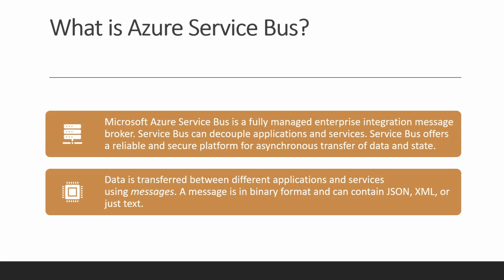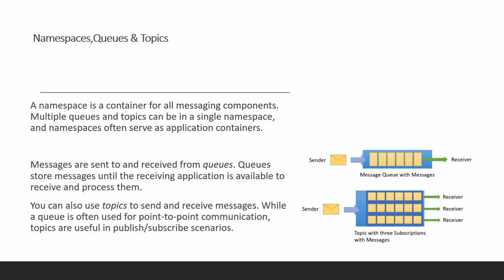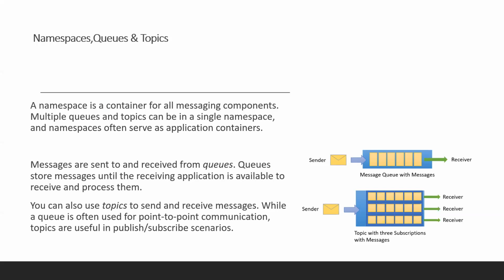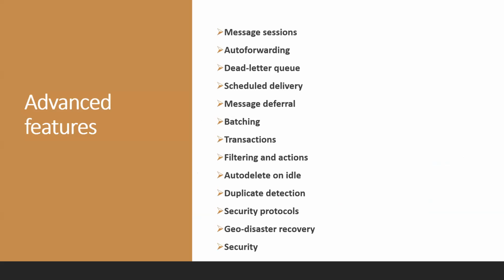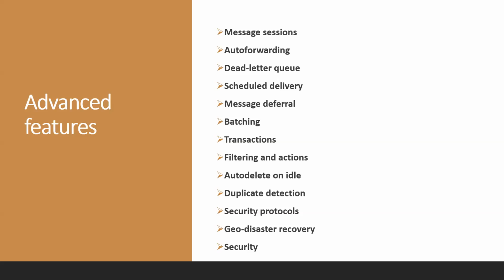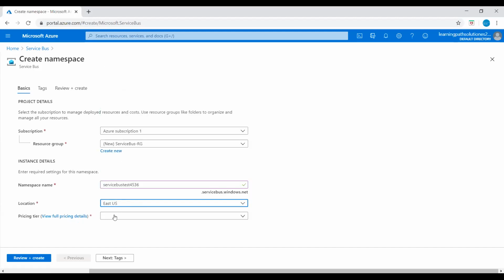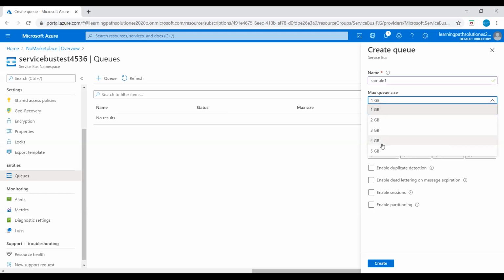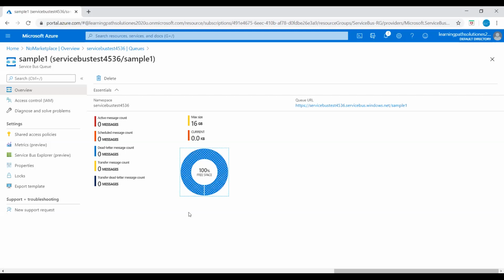Azure Service Bus tutorial| Introduction to Azure Service Bus |Create Azure Service Bus Using portal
What is Azure Service Bus | Introduction to Azure Service Bus |Create Azure Service Bus Using portal